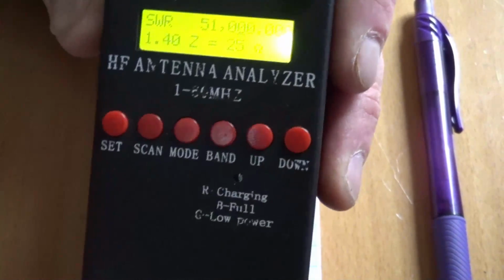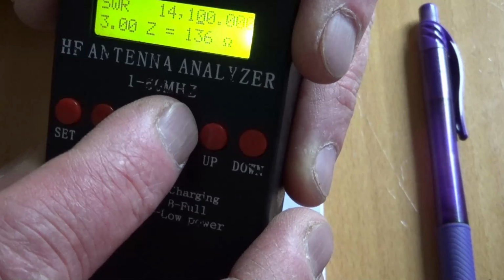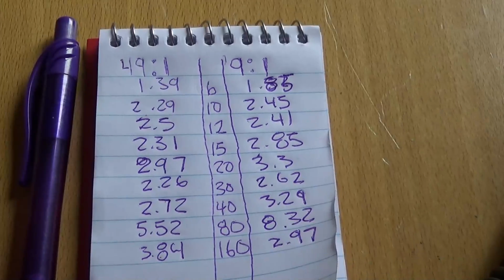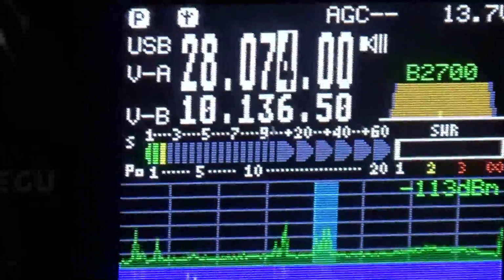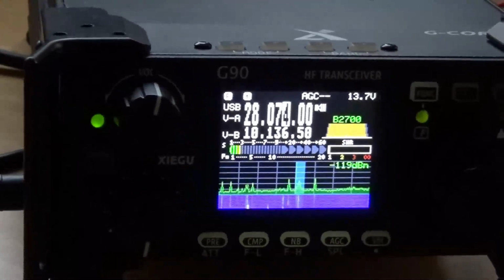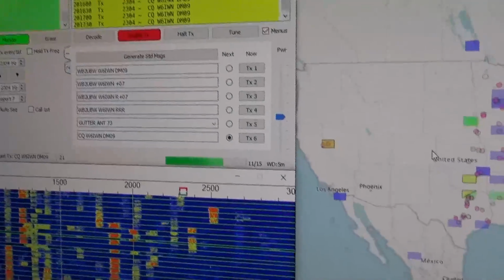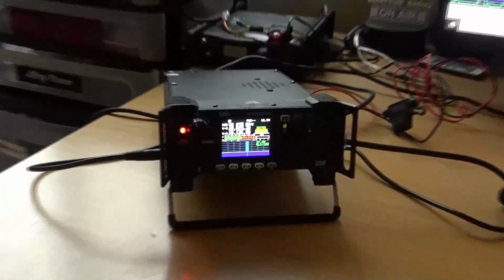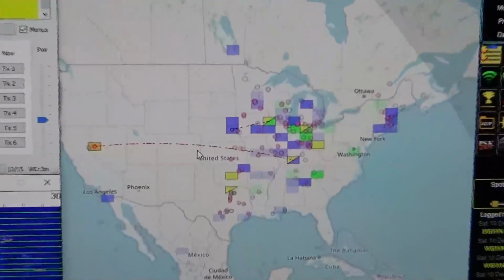How to make a HF Rain Gutter Antenna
How to build a HF Antenna using a rain gutter!
Do you live in an HOA?
Maybe this is the antenna for you!

▶ I appreciate you taking the time to watch this!!! 😎

🟢 Surveyors Tripod

🟢 Xiegu X6200

🟢 Xiegu XPA125B 100Watt Amp

🟢 Xiegu G90

🟢 Nano VNA

🟢 Baofeng UV-25